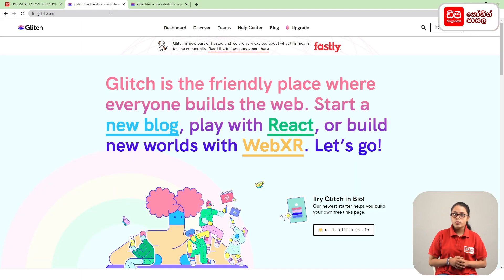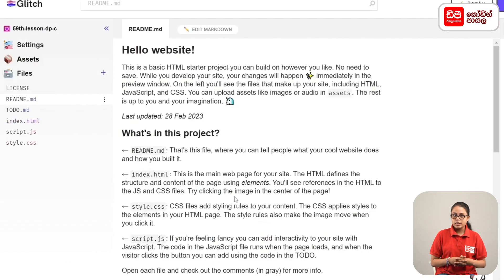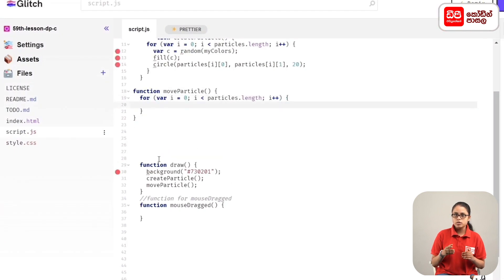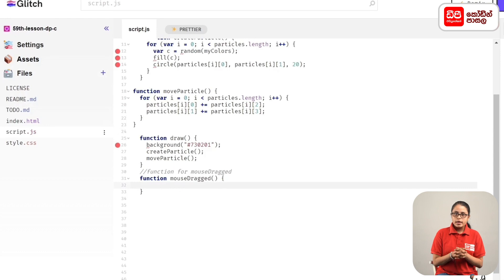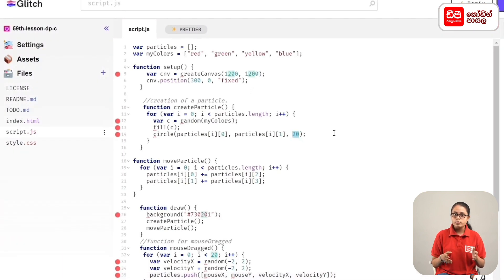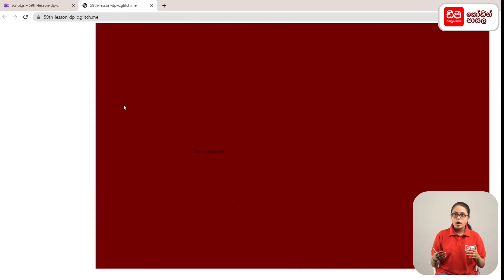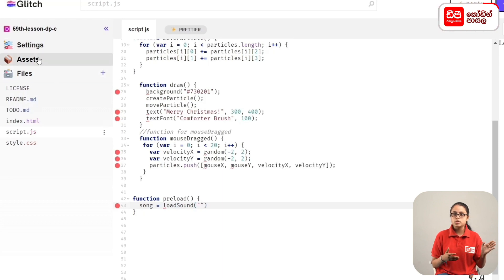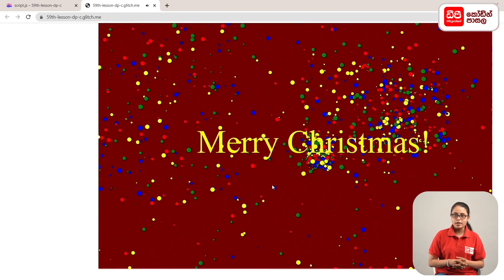HTML Lesson 59